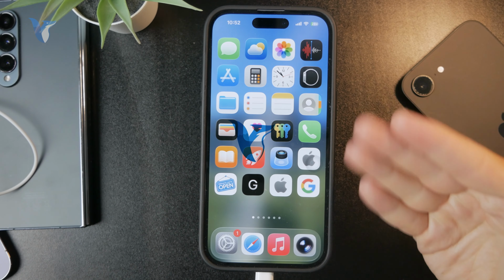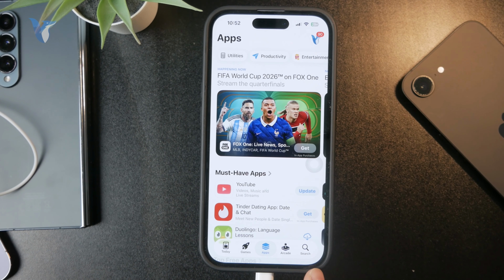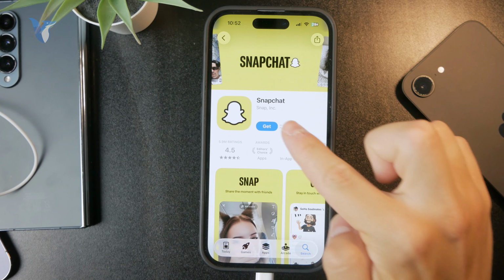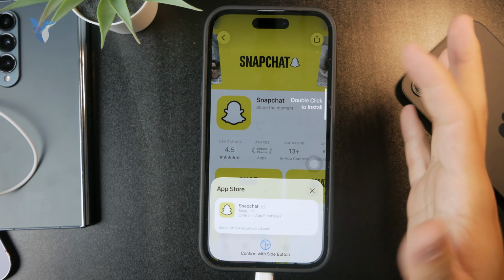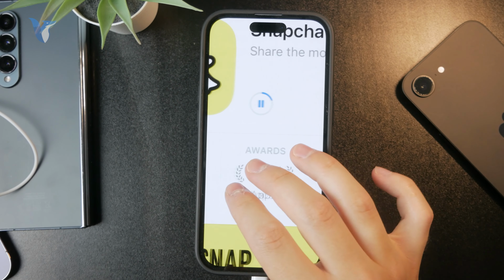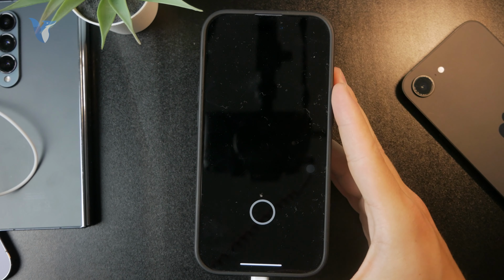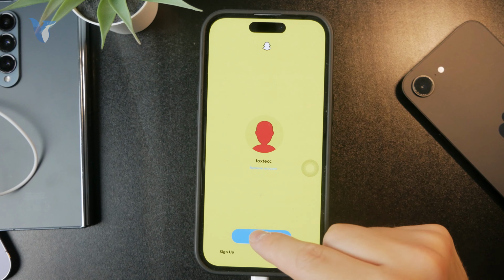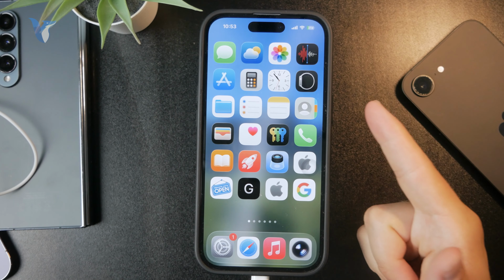How to Download Snapchat on iPhone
Learn how to download and install Snapchat on your iPhone with this quick and easy step-by-step tutorial. Follow along to get Snapchat from the App Store, set up your account, and start sharing photos and videos.

Timestamps:
0:00 - Downloading Snapchat App
0:06 - Open App Store
0:11 - Search for Snapchat
0:26 - Authenticate with Face ID
0:57 - Open App
1:19 - Outro